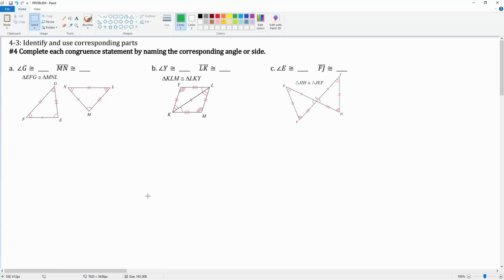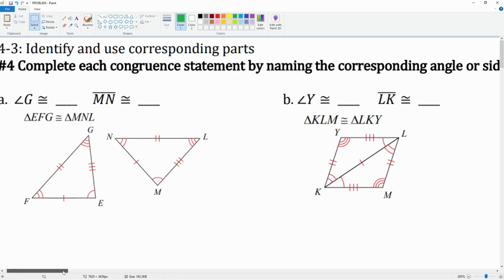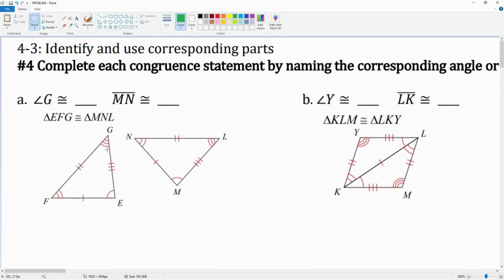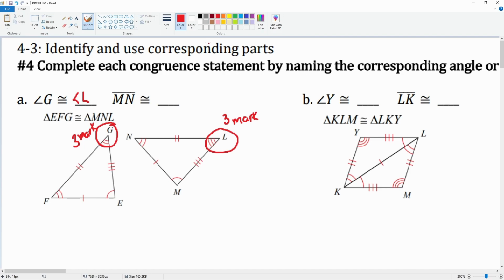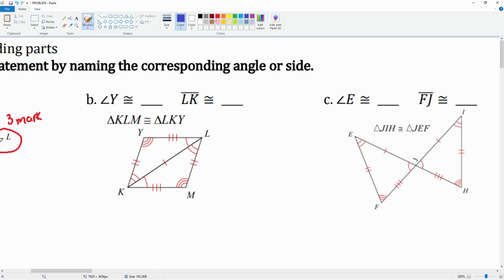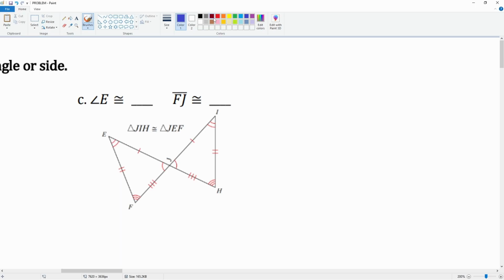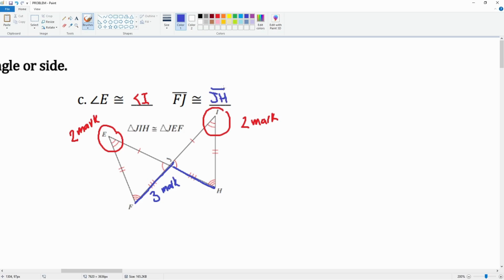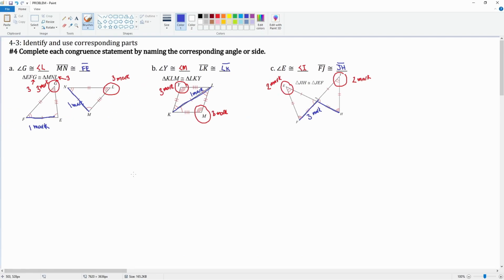Chapter 4 #4 Congruence Statement and Corresponding Angle or Sides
Complete each congruence statement by naming the corresponding angle or side.